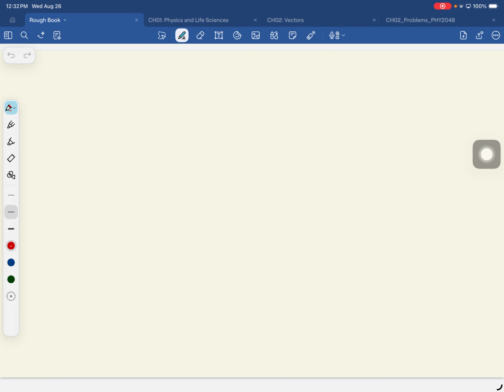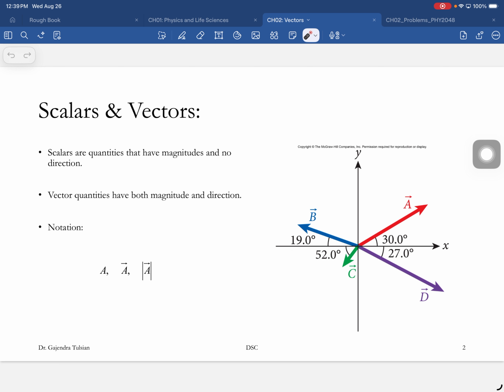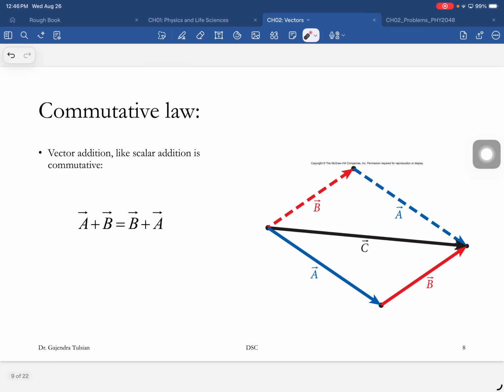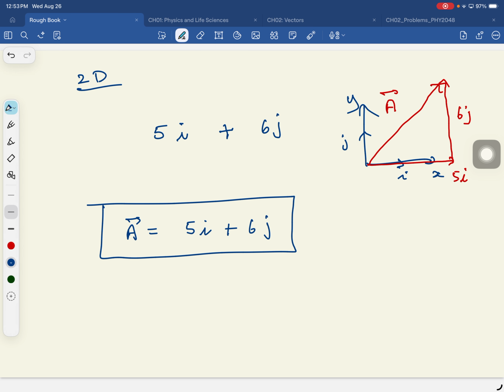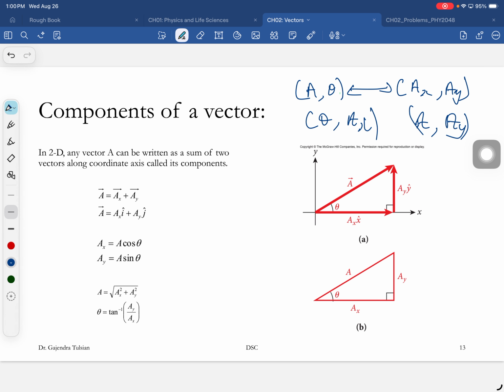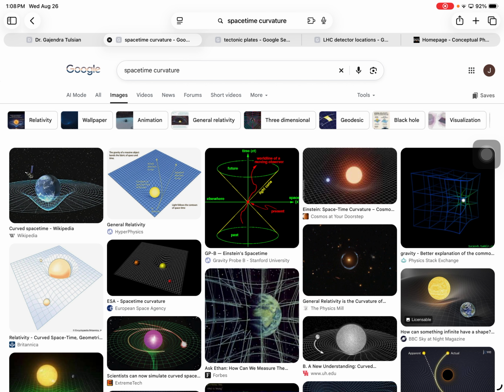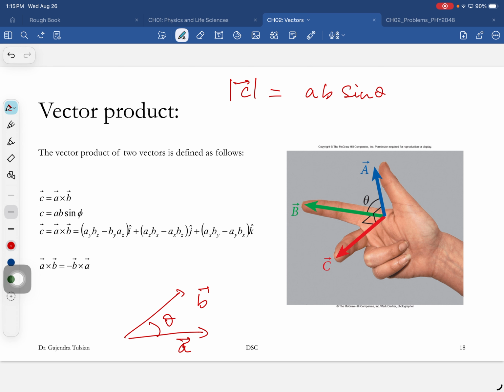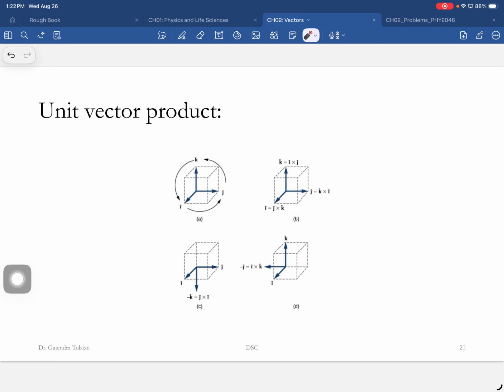PHY2048 CH02 Vectors Lecture 8 26 26